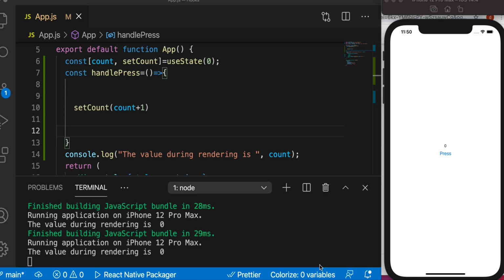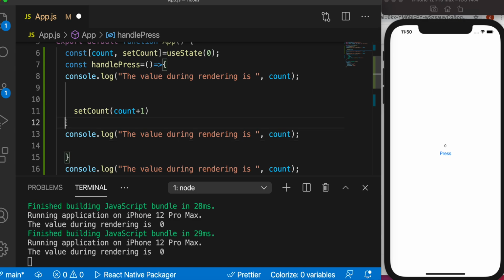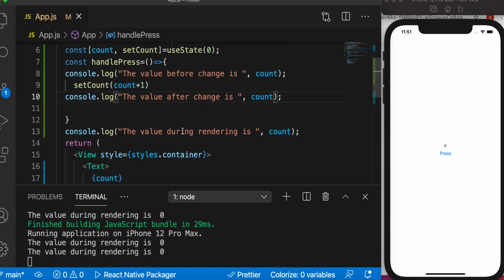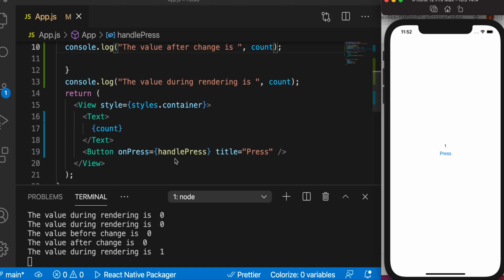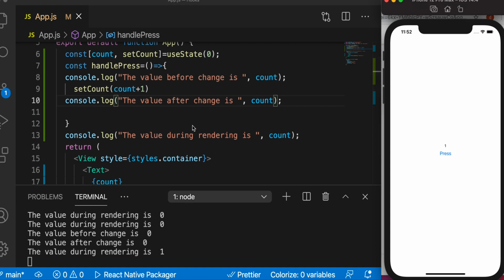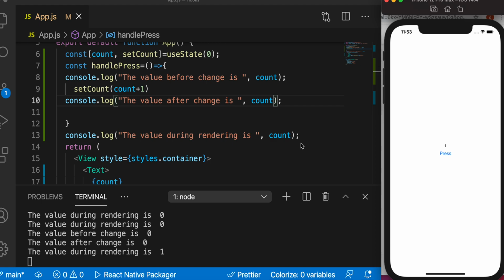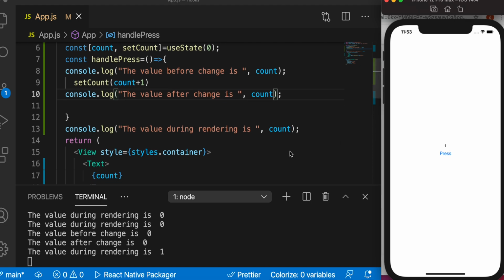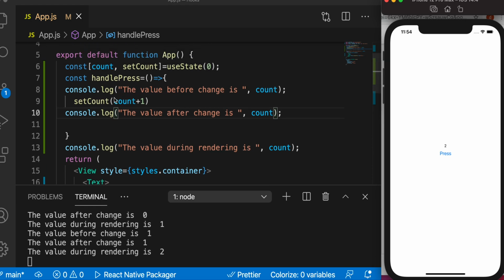React Native useState hook and the order of updated value during executing and rendering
You learn the order of rendering in react native when you change a state variable. Change of state variable causes rendering of components. But the order is not structural. The updated value is not available immediately. The most updated value could be found during rendering.